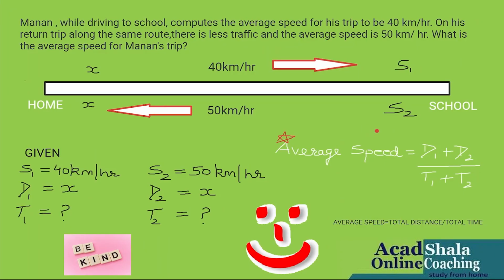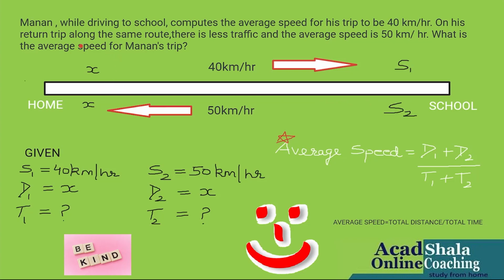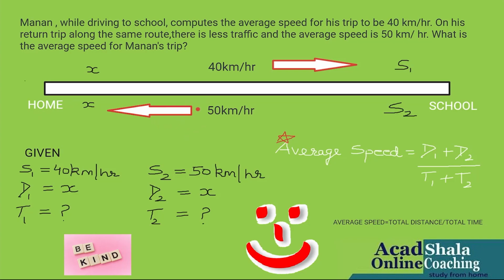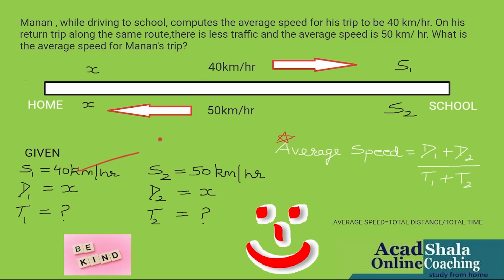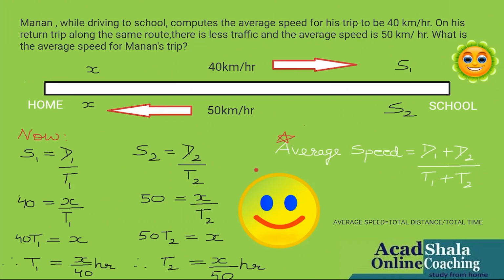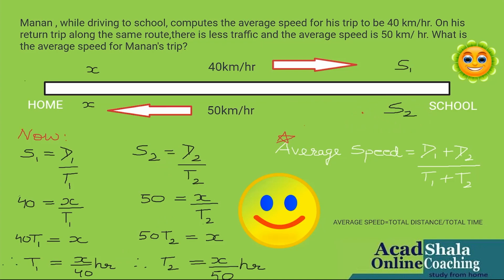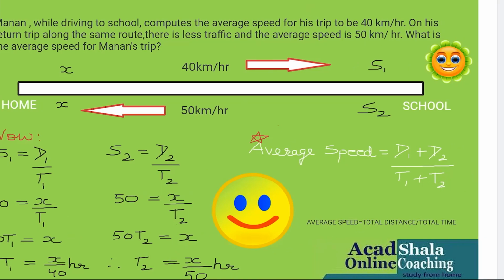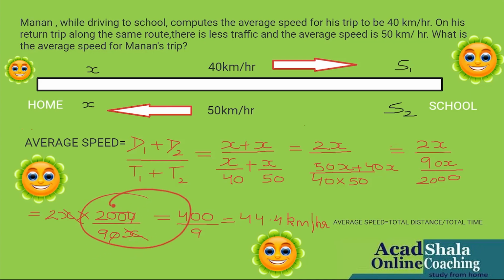Class 9 Science Chapter 8 | Motion Part-1 ( Numerical) Physics | AcadShala # CBSE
You will learn  to solve the Numerical step by step.
✔️ Class: 9th
✔️ Subject: Science
✔️ Chapter: Motion
✔️ Topic Name:  Average Speed...Numerical

Why study from Acadshala?
AcadShala is an online education platform that helps students to get NCERT/CBSE curriculum based free full courses from Class-6th to Class 12th so that you can perform well in all exams you give in your academic career.